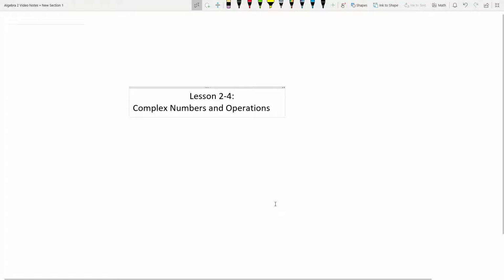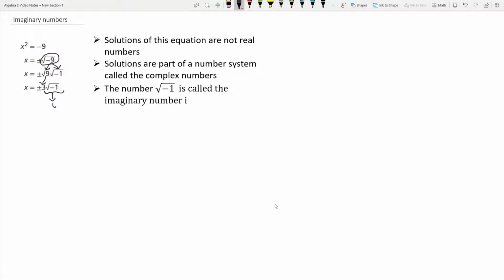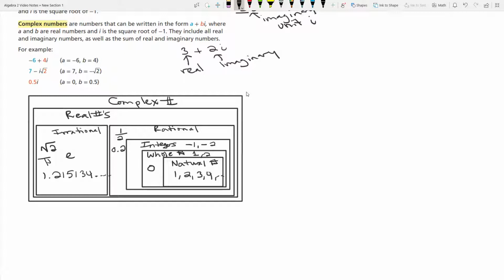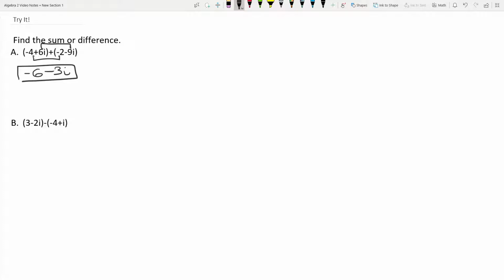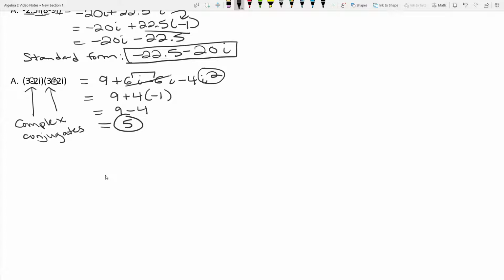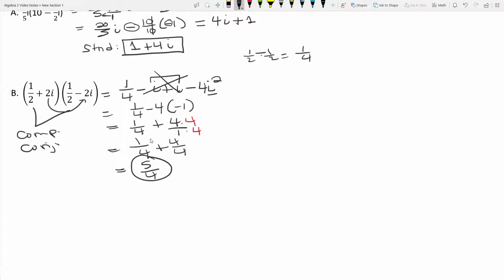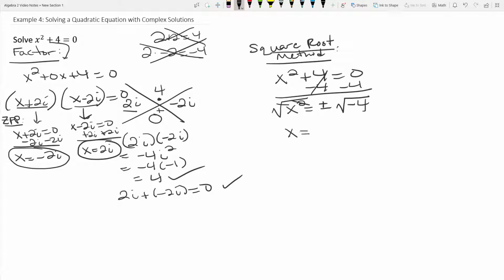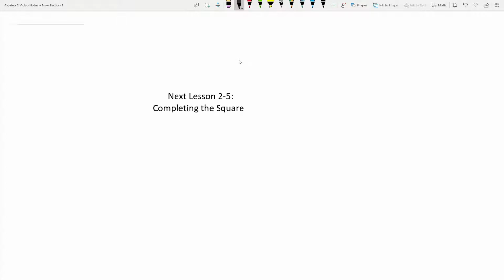Algebra 2 Lesson 2-4: Complex Numbers and Operations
We cover the idea of complex and imaginary numbers and how they relate to other number systems. We cover operations of sum/difference and product of complex numbers. We solve quadratic equations using square root method and the use of complex numbers.

Note: There is a mistake in 17:14. It should say 9 - 4(-1) = 9 + 4 = 13.